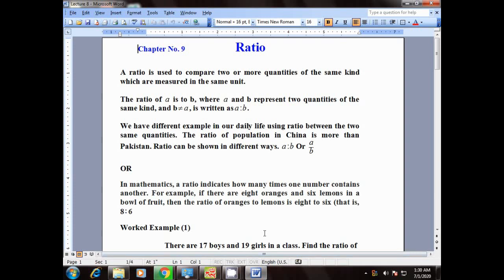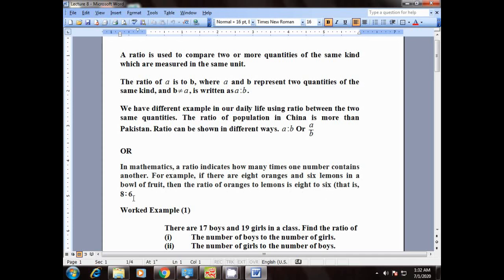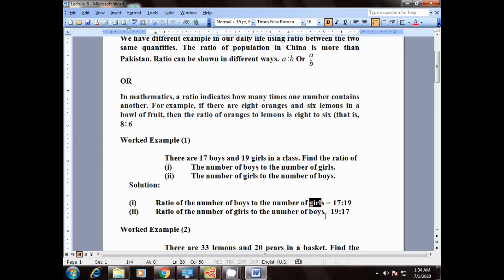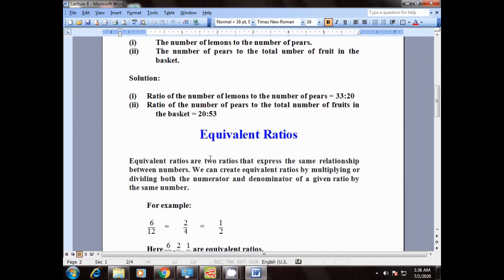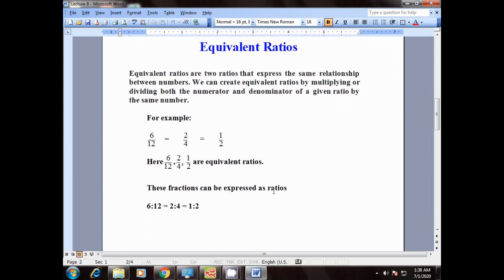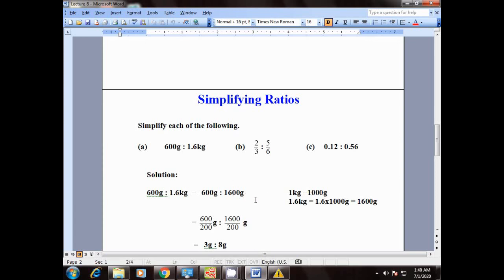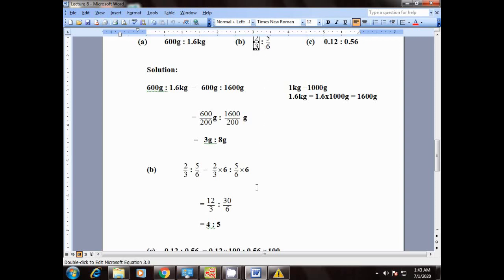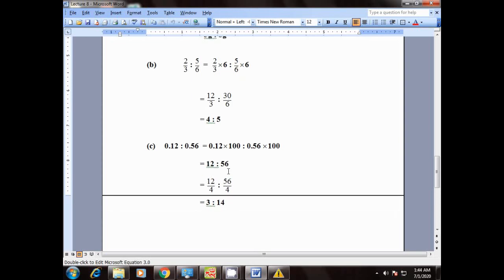New Syllabus Mathematics Book 1 Chapter 9 Explanation of Ratio